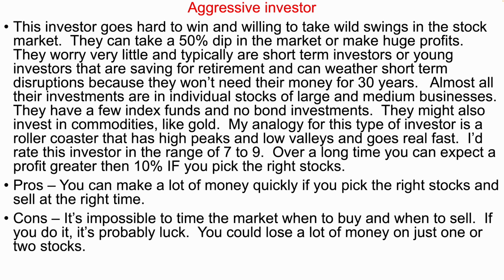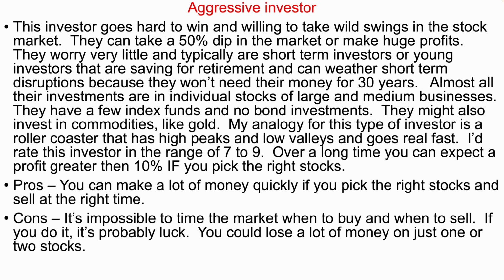How 2 invest in stocks? | Step 2 - How to figure out what type of investor you are before you invest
01:39  Conservative investor
03:14  Moderate Investor
05:19  Aggressive investor
07:00  Day Trader
08:20 My Investment Style

I show you every stock/401k fund I own!

Checkout this 'playlist' of all the steps to learn how to invest in stocks.